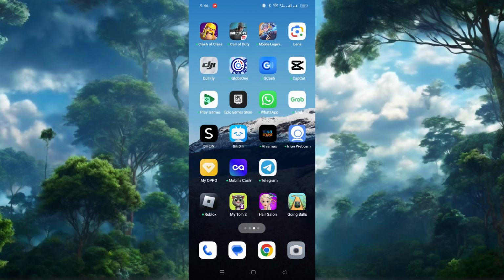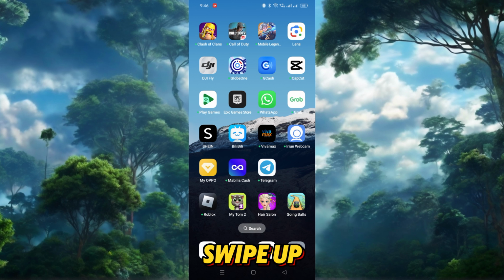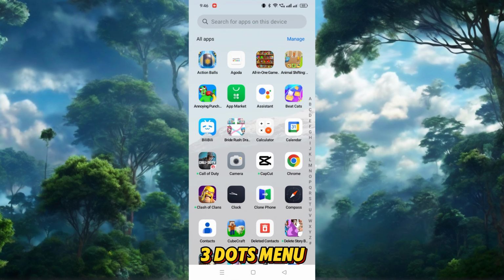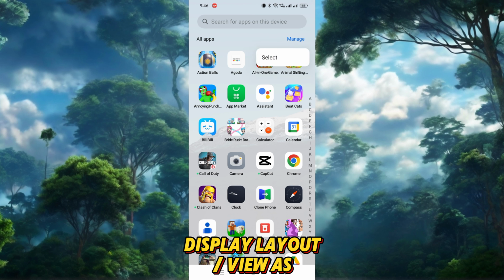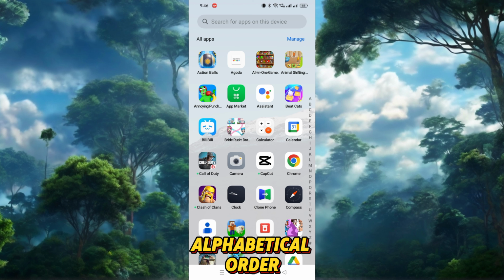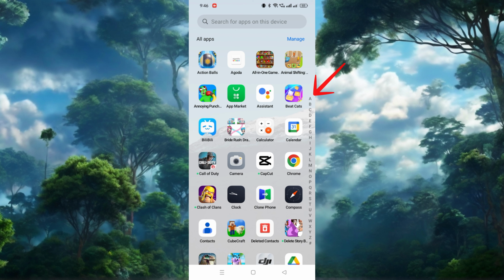How to Sort Apps Alphabetically on Android | Guide Glimpse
How to Sort Apps Alphabetically on Android – Organize Your Home Screen! 📱✨

In this video, I’ll show you how to sort apps alphabetically on your Android device for a more organized home screen. If you’ve ever wondered how to organize apps on Android, you’re in the right place! A tidy app layout can save you time and make it easier to find what you need quickly. Let’s dive into the simple steps to streamline your Android experience!